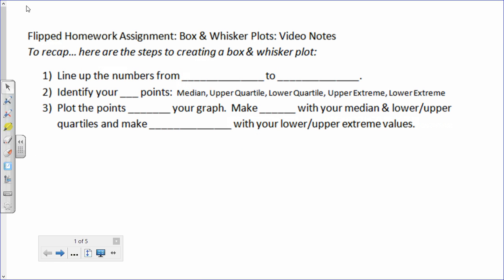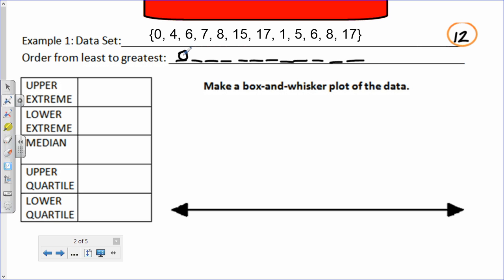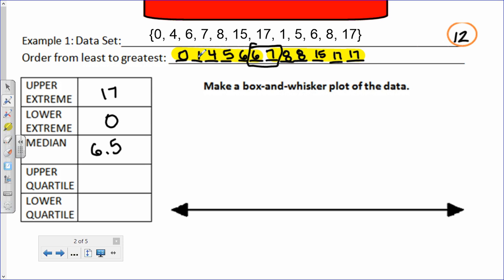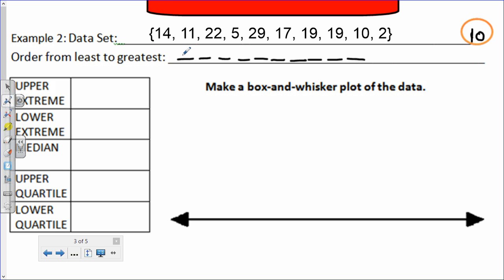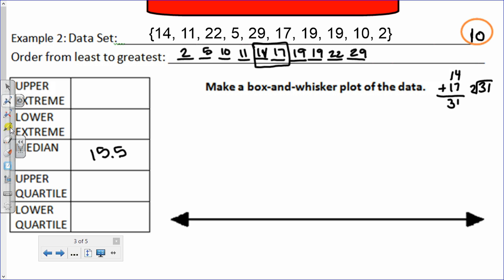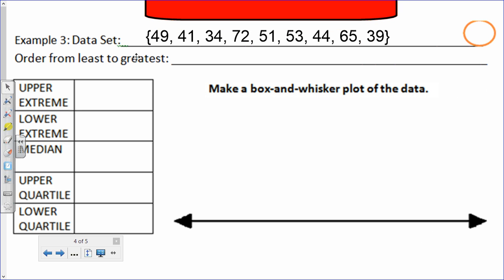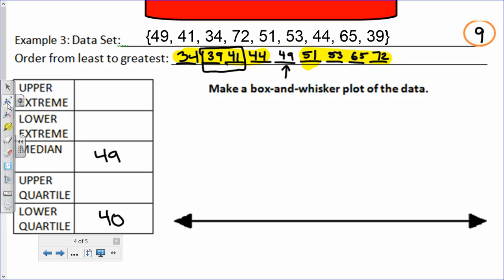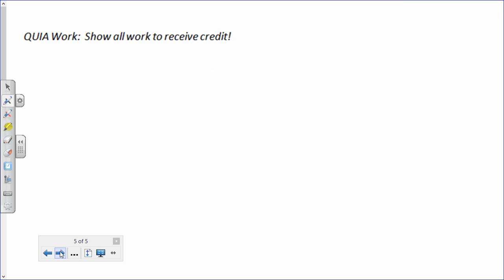Box and Whisker Video 2014